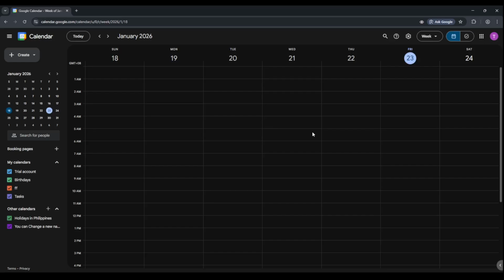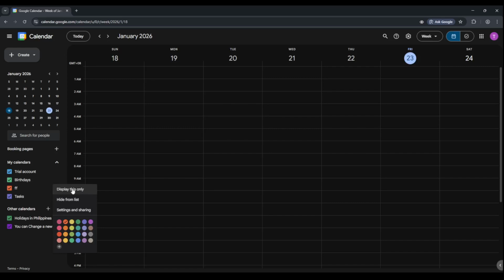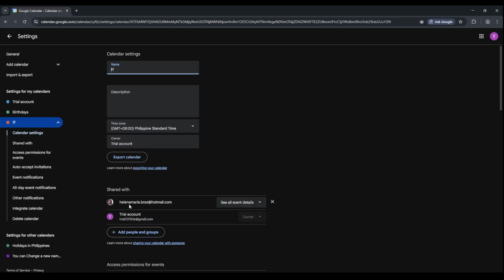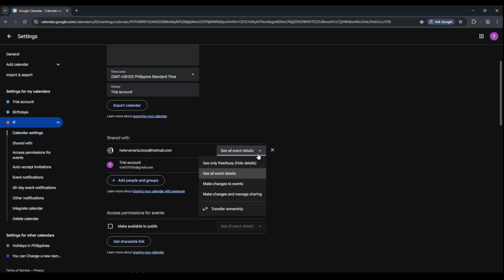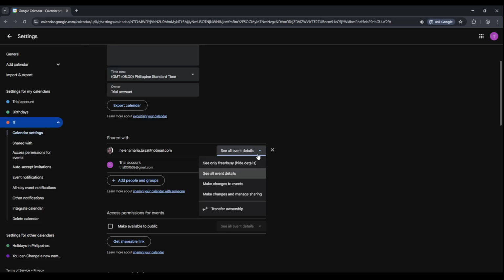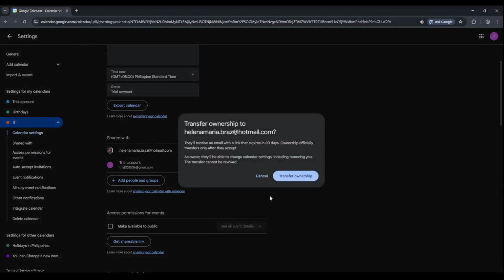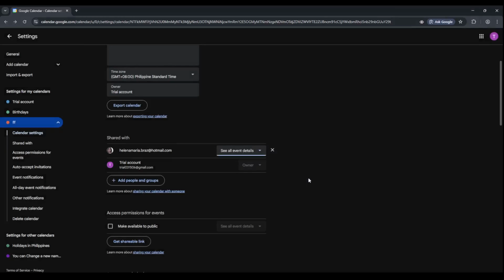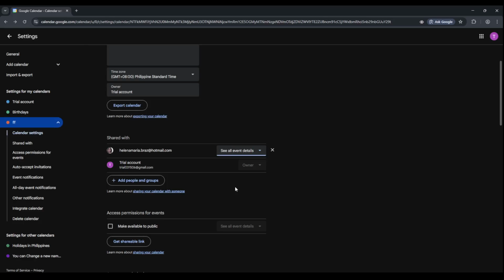How To Transfer Google Calendar Ownership (Full Guide 2026)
Do you need to hand over a project schedule to a new team lead, or are you switching Google accounts and want to ensure you don't lose years of carefully planned event history? In this video, I show you exactly How To Transfer Google Calendar Ownership (Full Guide 2026).

I will walk you through the "Settings" menu accessed via the gear icon in the top right corner. I will show you how to select the specific secondary calendar you want to move from the list on the left-hand sidebar. I will then scroll down to the "Share with specific people" section and demonstrate the critical two-step process: first, giving the new owner "Make changes and manage sharing" permission, and second, clicking the dropdown again to finally select "Transfer ownership," ensuring the calendar is successfully moved to their control.